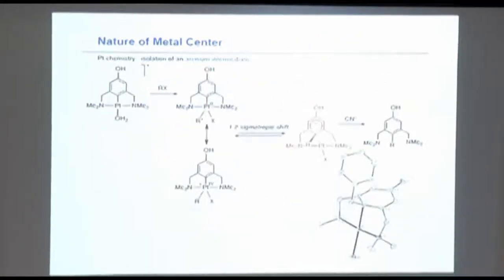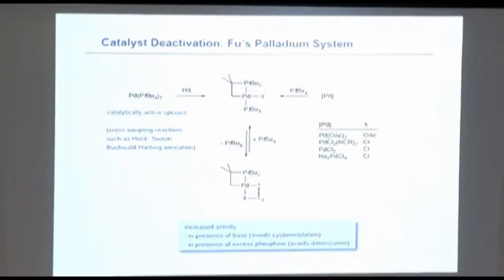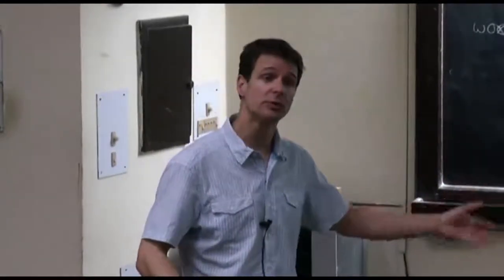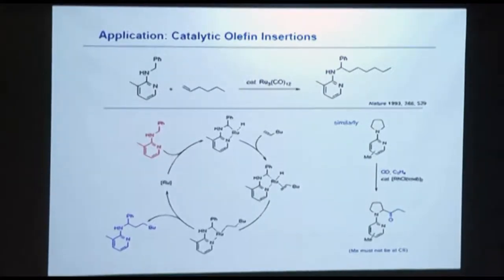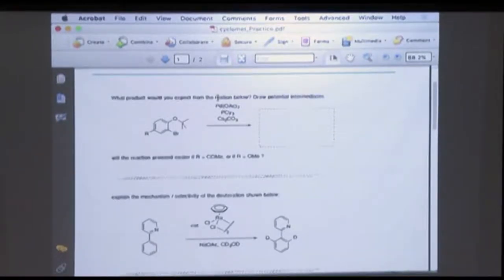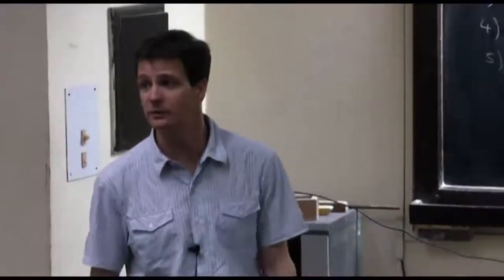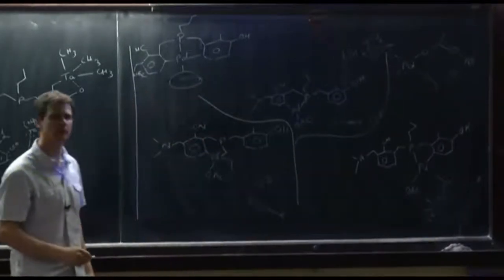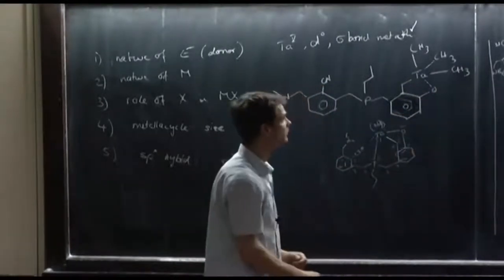Sustainable Chemistry Through Catalysis (Lecture- 7)